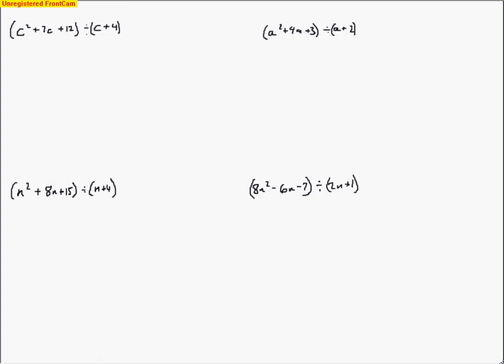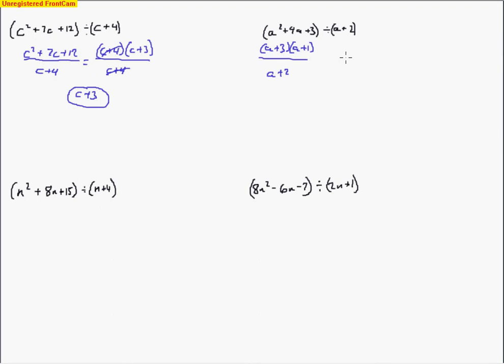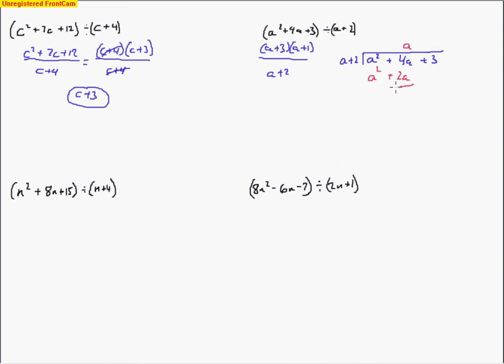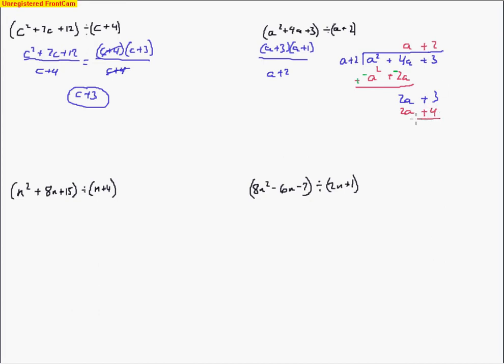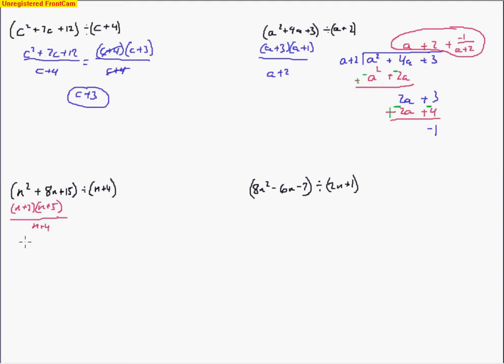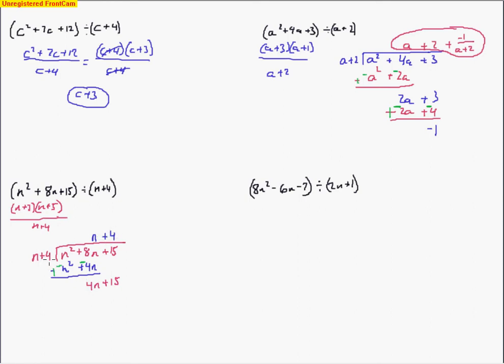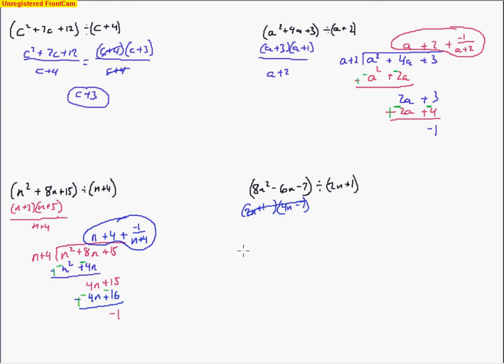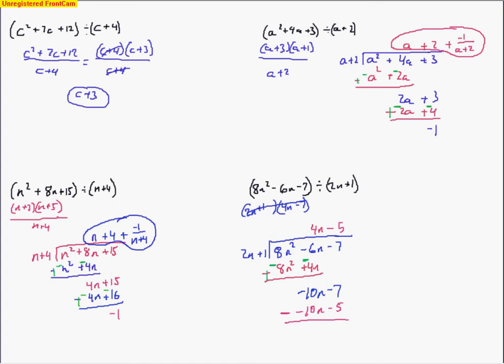Algebra B Day 126 Part 1 (Dividing a Polynomial by a Binomial using Long Division 10-6)